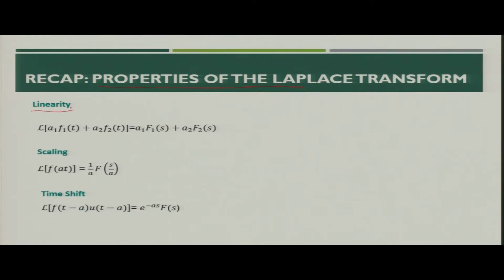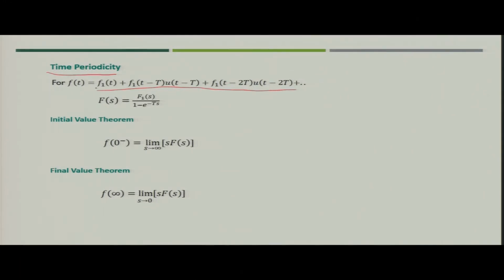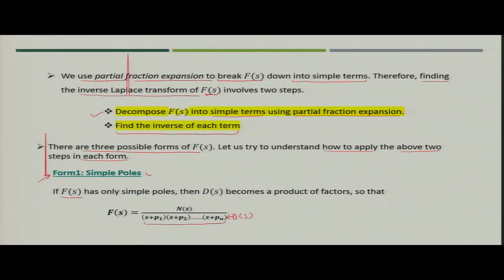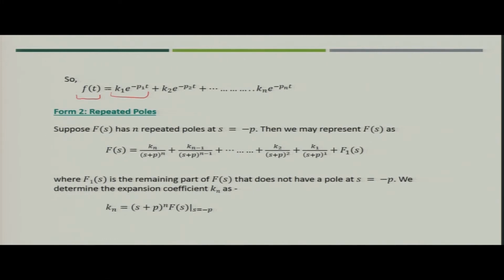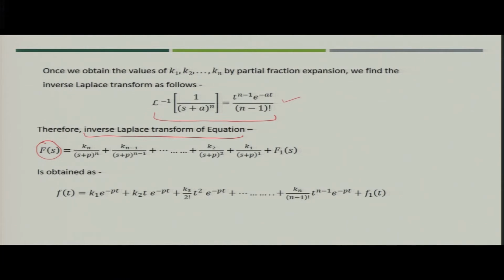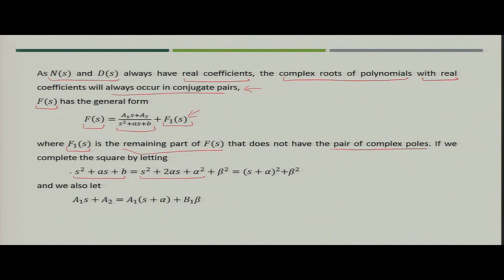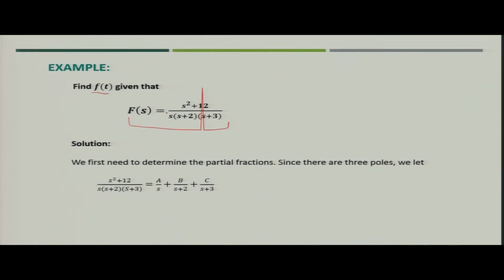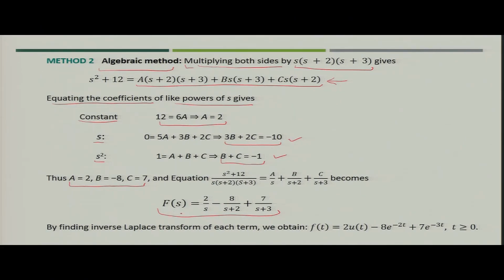noc19-ee36-lec30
To access the translated content:
1. The translated content of this course is available in regional languages.
 2. Regional language subtitles available for this course
 To watch the subtitles in regional languages:
 1. Click on the lecture under Course Details.
 2. Play the video.
 3. Now click on the Settings icon and a list of features will display
 4. From that select the option Subtitles/CC.
 5. Now select the Language from the available languages to read the subtitle in the regional language.